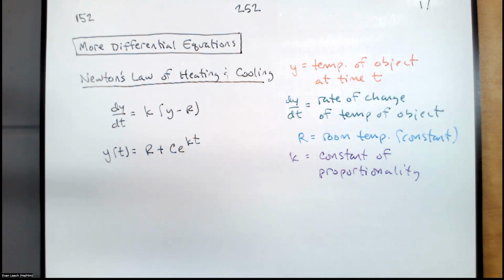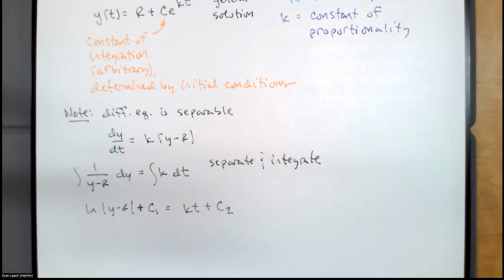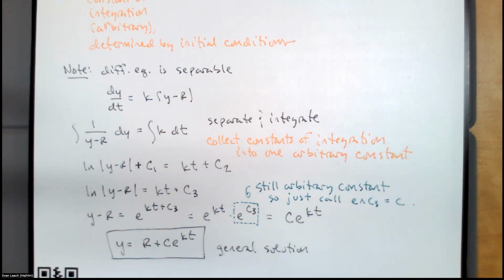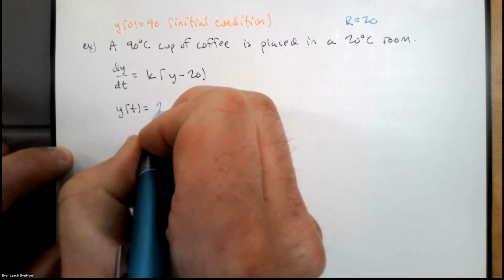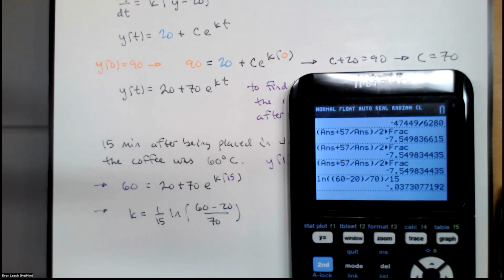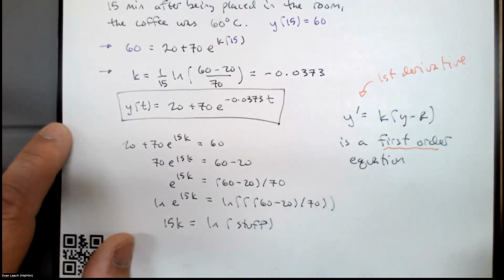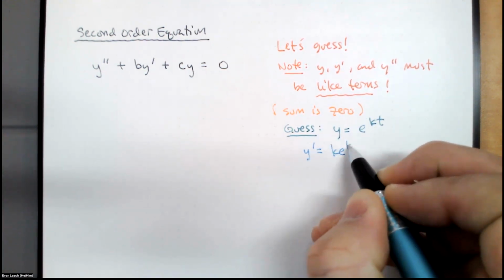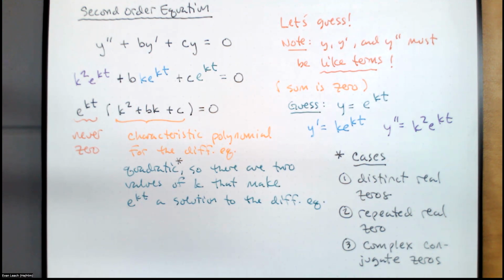252.152.1 Newton's Heating and Cooling and Second Order Equations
In this video, we do an example of Newton's Law of Heating and Cooling and we start looking at second order equations.